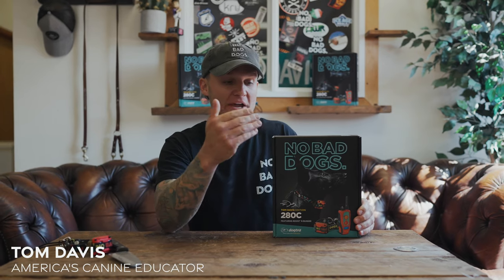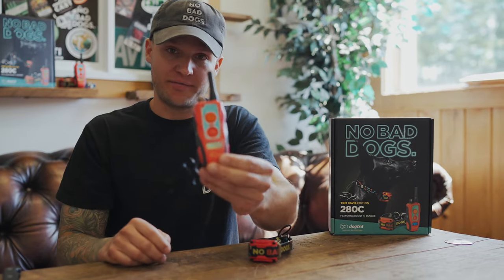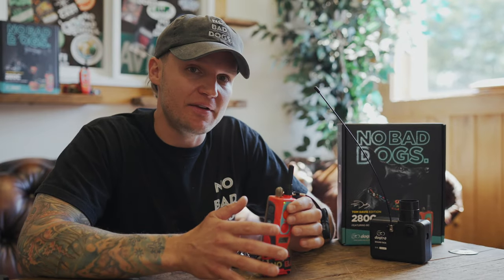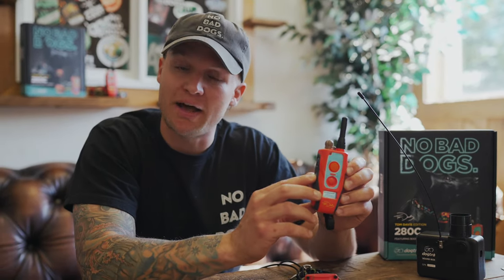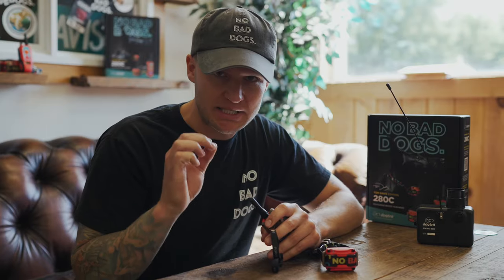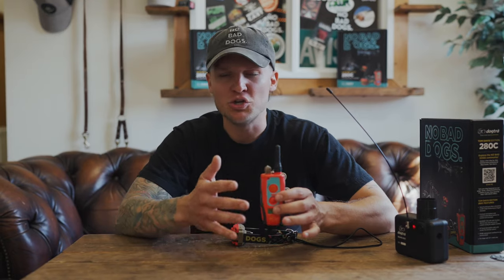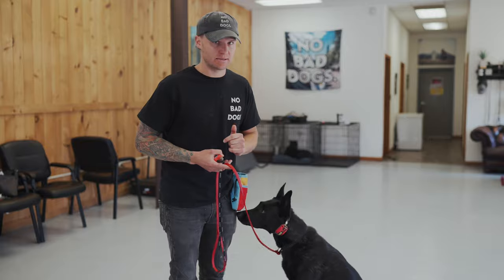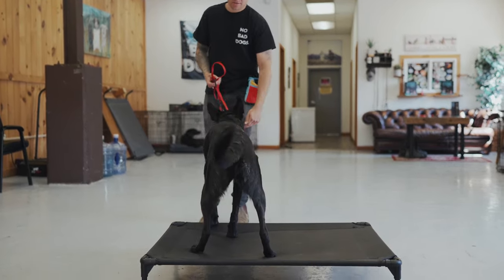Dogtra: Tom Davis Edition 280C | Step by Step E-Collar Tutorial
Dogtra presents the launch of the NEW TOM DAVIS EDITION 280C Featuring Boost 'N Bungee! This remote collar is the first collaboration by Dogtra with Professional Dog Trainer, Tom Davis. In this video Tom walks you through a unboxing, how to set up your new e-collar and step by step on how to get started on your training journey!

Video Chapters:
0:00 Unboxing
0:27 How to turn on
0:50 Pager Vibration Function
1:13 Features Overview
1:50 How to Set BOOST
2:18 What does BOOST do?
2:50 Finding Conditioning/Working Levels
3:20 What level should you set your BOOST to?
3:37 Fitting your Tom Davis Edition 280C Bungee Collar
3:48 How to introduce the remote collar
4:10 Get started with: sit, recall, place commands

Watch the Introduction video here: @tomdavisofficial

About the Tom Davis Edition 280C:
Bring some flavor to your doggo’s training gear with the Tom Davis Edition of the 280C. The unique colorful design also features an adjustable BUNGEE COLLAR and two new training features. The Boost feature allows you to set a customized, enhanced training level and the Continuous Nick simulates the tugging of a leash. This unit was designed to inspire you with the NO BAD DOGS message, a reminder to owners that all dogs are trainable.

New Look! New Features!
►BOOST: Go from training mode to obedience mode easily by setting your own custom BOOSTED constant to jump to your enhanced training level seamlessly.
►CONTINUOUS NICK: Continuous Nick applies a pulsating stimulation like Nick, but continues up to 12 seconds, imitating the “tugging” sensation that is similar to a leash.
►BUNGEE COLLAR: Working with a fussy dog is made easy with the adjustable BUNGEE COLLAR. Featuring the easy fit Cord Loc™ 194 to secure custom sizing and added comfort.

Tom Davis Edition 280C Featuring Boost 'N Bungee
Price: $234.99

Additional Features:
►Customizable Boost button
►BUNGEE COLLAR for easy fit and custom sizing. Fits neck size 12'+
►Nick/Constant correction features
►HPP (High Performance Pager) vibration
►Waterproof for any environment
►½-mile range for remote training
►For dogs as small as 10 lbs.

Tag us with your NO BAD DOGS photos on social media!